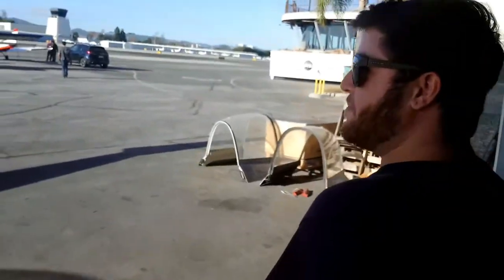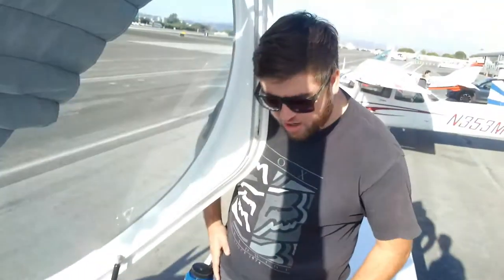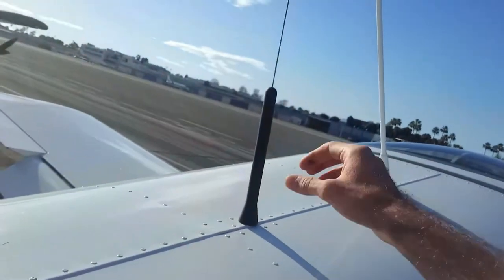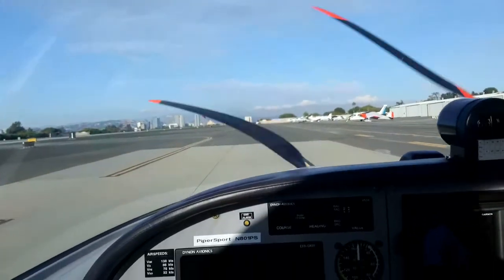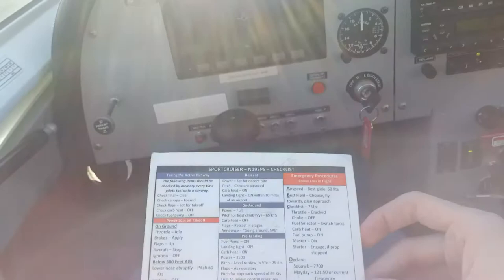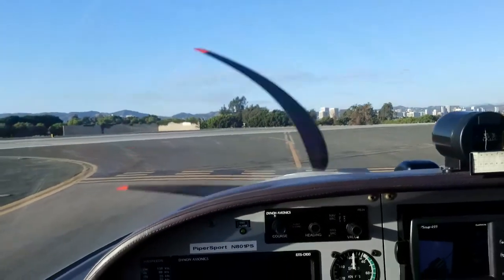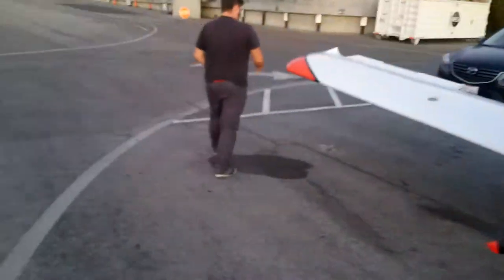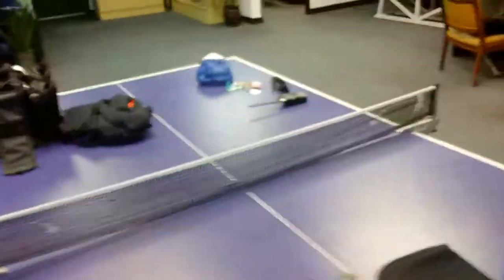Private Pilot's License--Lesson #3--Starting a "Flying Routine"!!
Hey and Welcome to all. This video is the third of many showing the journey towards my Private Pilot's License. I hope you can join me and spread the word about my channel. I am very excited and I am fulfilling a life-long dream ever since I was 3 years old. Any constructive criticism is appreciated! All is filmed in Santa Monica, California, USA at the Santa Monica Municipal Airport.